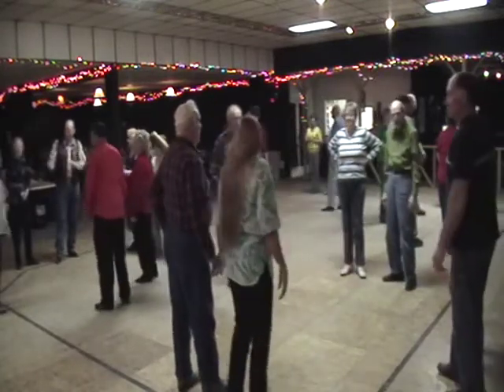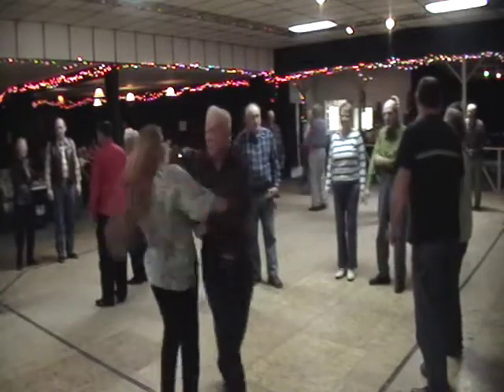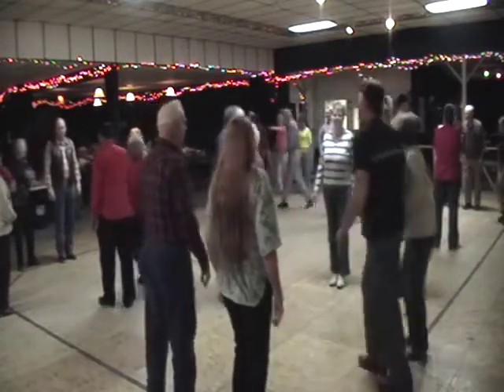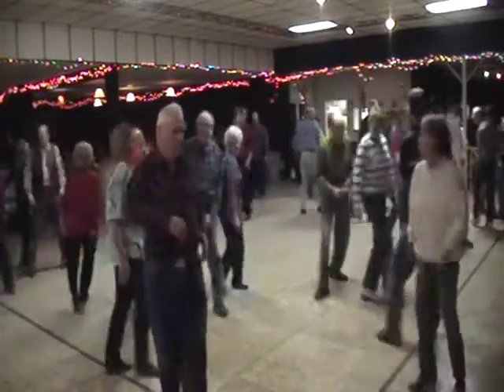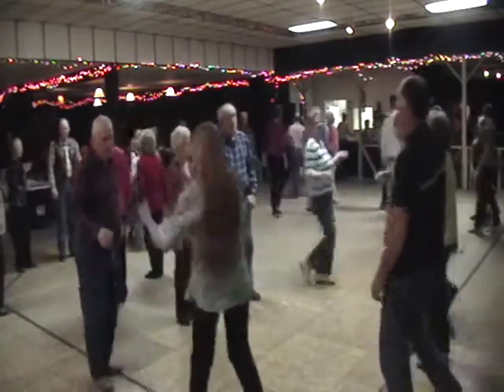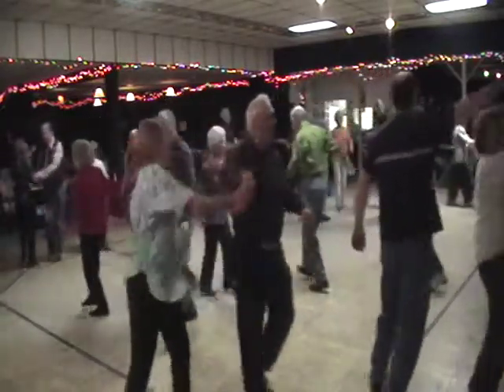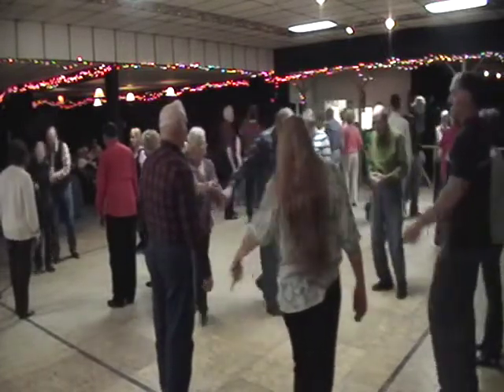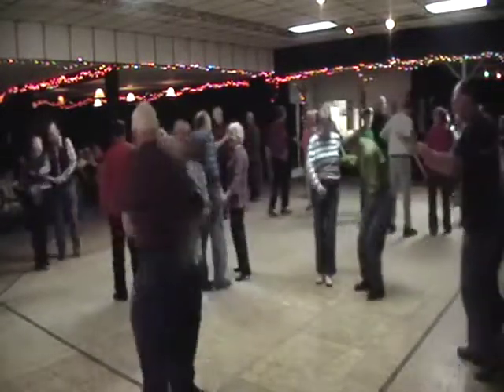Traditional Square Dance - Bully Of The Town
Located in the Appalachian Plateau of the United States in Saegertown, Pennsylvania stands the "Wild Country Dance Hall". Local folks still dance square dancing in the old traditional square dance fashion to caller, Dan Freligh and his Digital Band, on Friday nights.